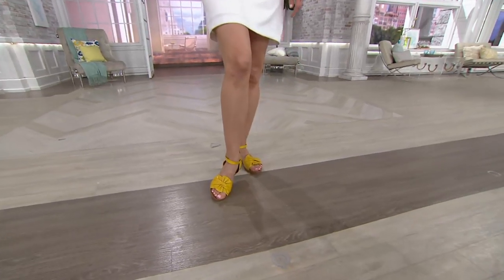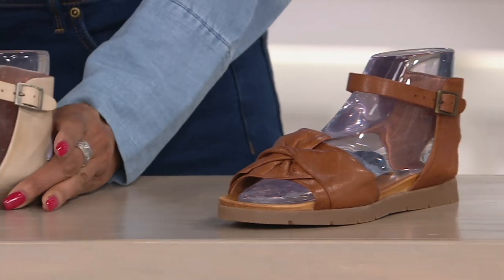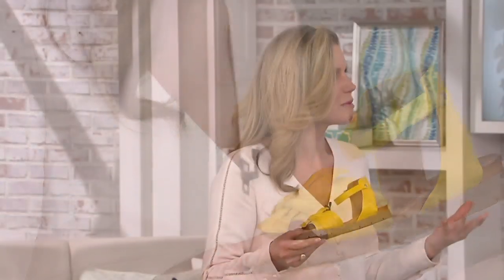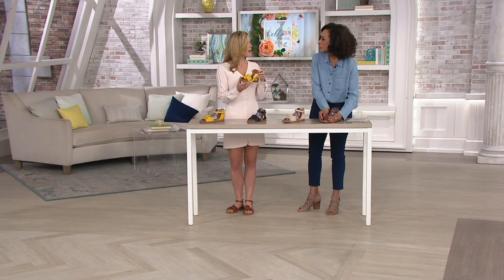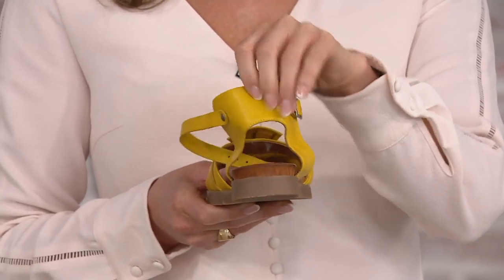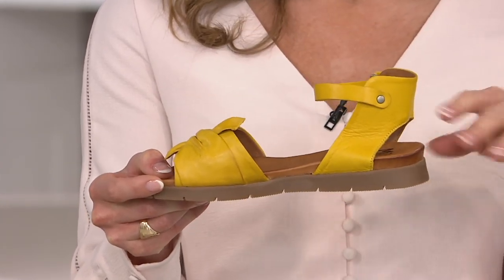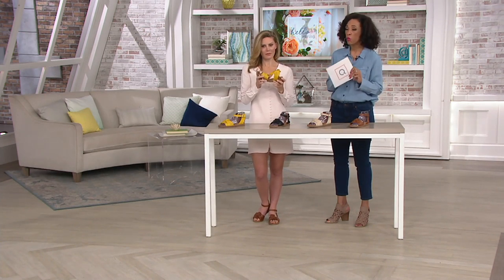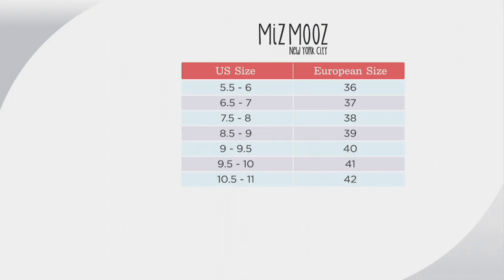Miz Mooz Leather Knot Detail Slide Sandals - Dory on QVC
Miz Mooz Leather Knot Detail Slide Sandals - Dory

Finding that right mix of fantastic fashion and feel-good functionality can be a tough task. But these knot detail slide sandals hit that style sweet spot in stride. From Miz Mooz.